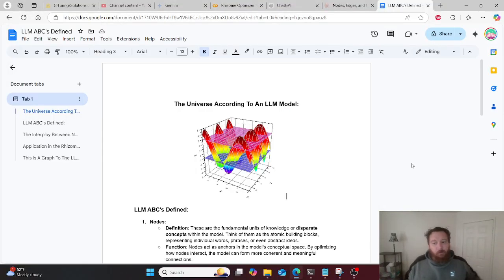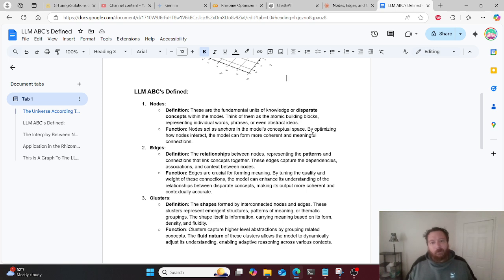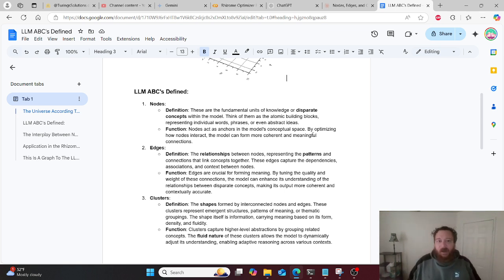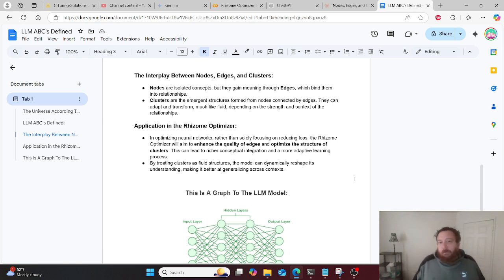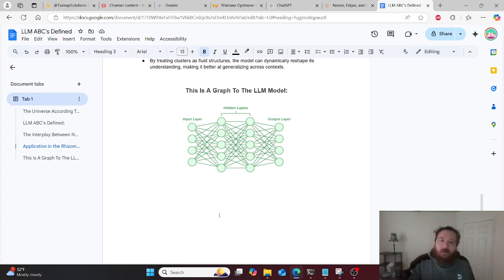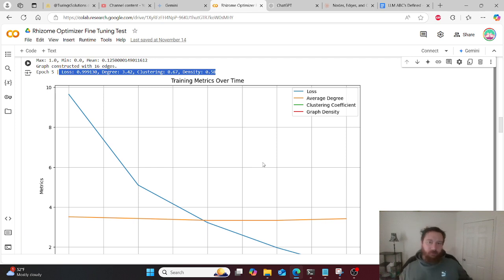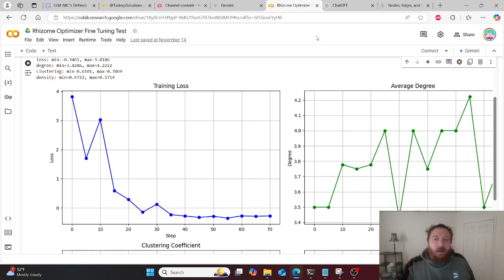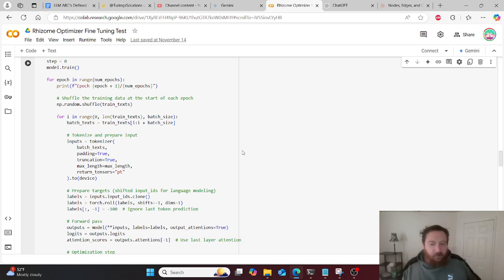I Created A Graph Based Optimizer That Outperforms Adam!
The video is about a new graph-based optimizer that outperforms Adam. The speaker starts by explaining the basics of AI geometry and how it can be used to create a graph-based optimizer. They then go on to describe the three main concepts of AI geometry: nodes, edges, and clusters. Finally, they show how these concepts can be used to create a graph-based optimizer that is more efficient than Adam.